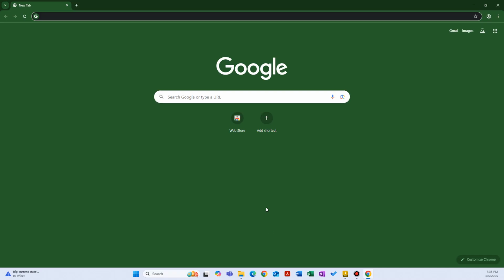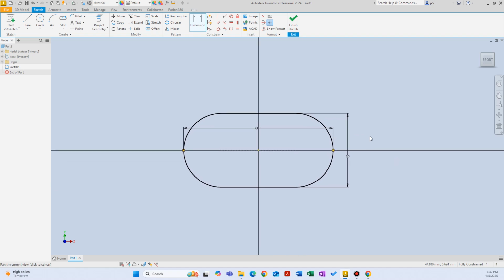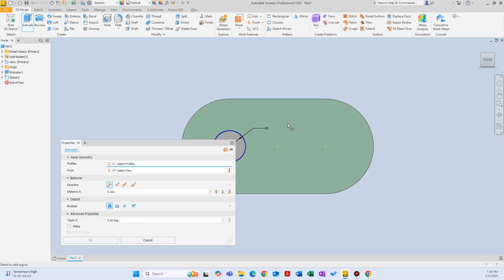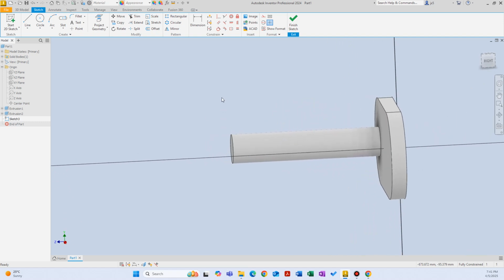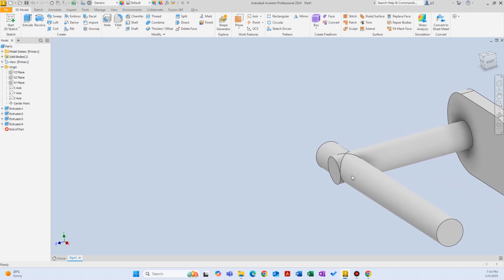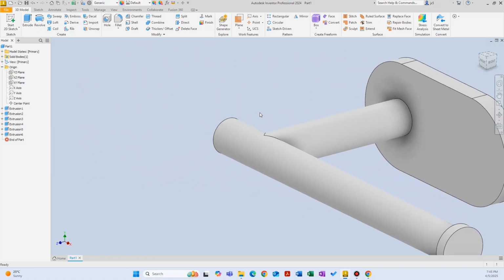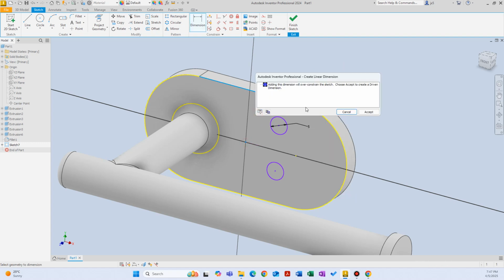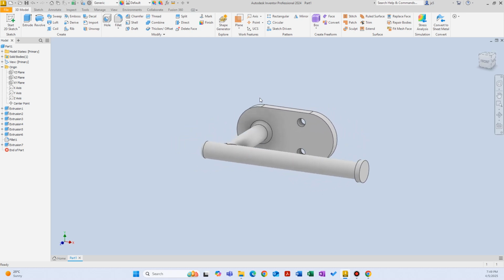15 - Exercise - 1 | Design a Curtain Holdback | Autodesk Inventor Professional Tutorial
Autodesk Inventor Tutorial #15 - Designing a Real Curtain Holdback in Autodesk Inventor Professional

In this hands-on Autodesk Inventor tutorial, we move beyond theory and explore a real-world application by designing a functional curtain holdback. This video is perfect for beginners and intermediate users looking to practice their modeling skills through a practical project. Instead of creating arbitrary shapes, we walk through a complete part design from concept to final model, with step-by-step commentary and on-the-fly decision-making—just like real-life engineering and design processes.

You’ll learn how to:

- Use reference images for inspiration
- Accurately dimension parts using real-world estimation
- Leverage sketch constraints and geometry projection
- Apply extrusion techniques for multi-feature parts
- Use fillets and cuts for aesthetics and structural strength
- Design functional mount holes for real assembly
- Prepare your model for 3D printing by setting up an STL export

By the end of this session, you’ll have designed a custom, mountable curtain holdback suitable for 3D printing. Whether you're following along for learning or looking to model your own custom home items, this tutorial shows how Inventor can be a powerful tool for both prototyping and practical design.